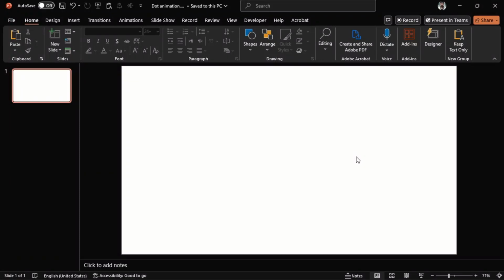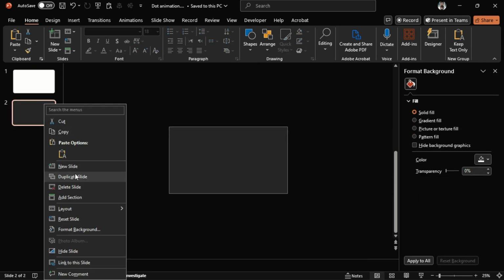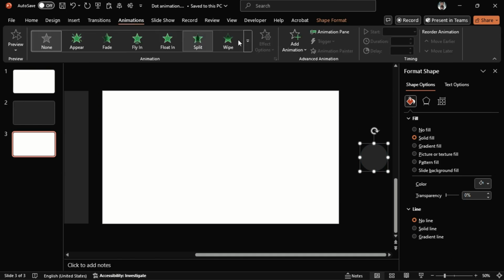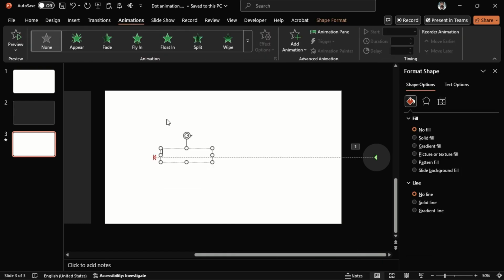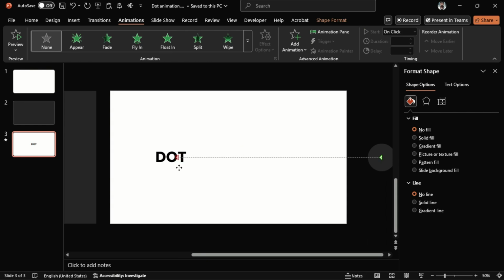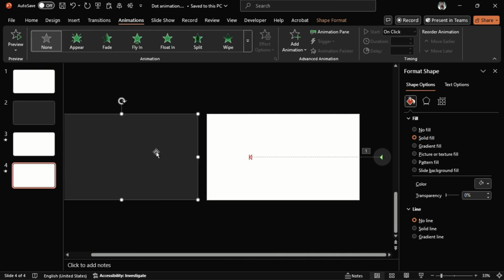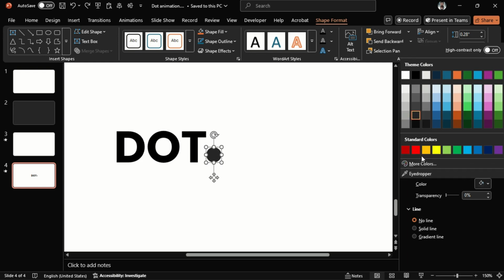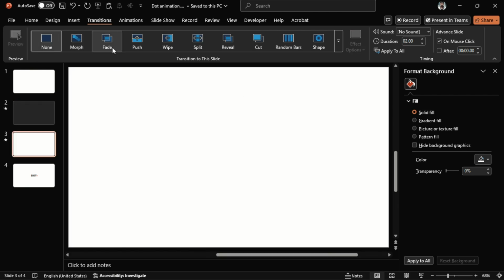PowerPoint Animation Tutorial: Create a Moving Dot with Text (Step-by-Step) | AliCre8ive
Learn how to create a stunning moving dot animation with text in PowerPoint with this easy step-by-step tutorial! 🚀 In this video, I’ll show you how to set up your slide, animate a dot, add text, and use the Morph transition for a professional look—all in PowerPoint. Perfect for beginners and anyone looking to level up their presentation skills. Don’t miss out on these PowerPoint tips and tricks from AliCre8ive!

🔥 What You’ll Learn:

- How to set up a slide with a black rectangle background
- Create a moving dot animation using the Line motion path
- Add and animate text with the Morph transition
- Final touches to make your animation pop